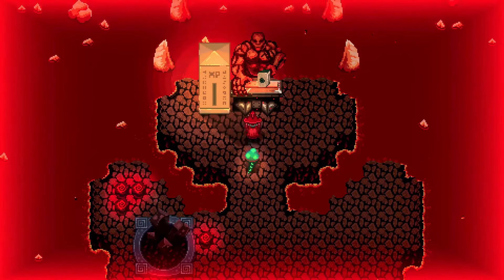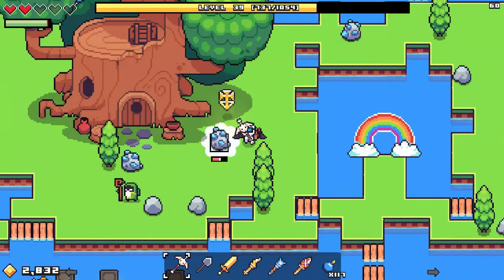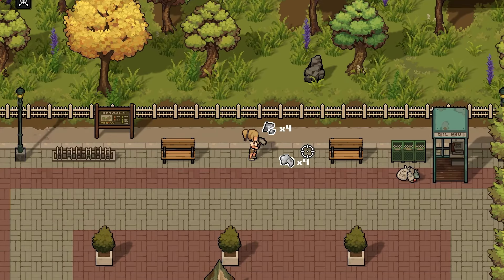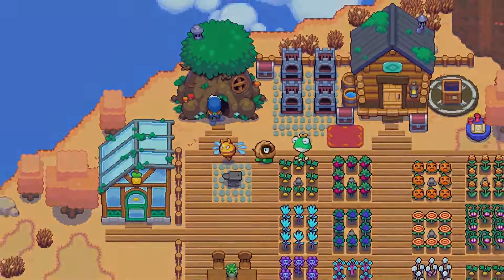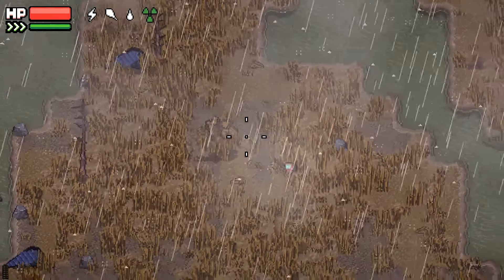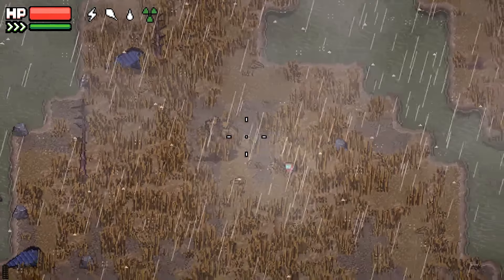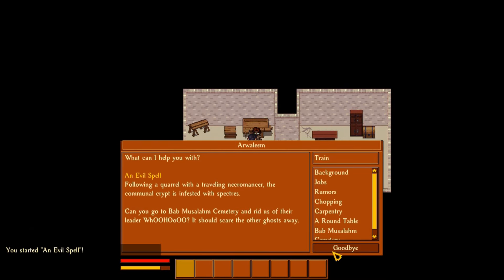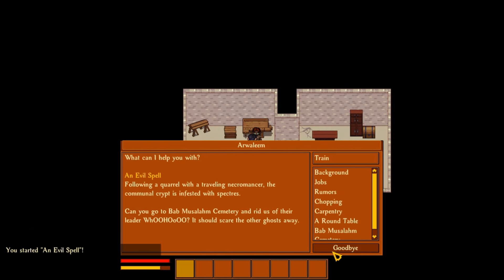Top 20 Open World Pixel Art Game That You Can Play On PC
Hello guys welcome to another Open World Pixel Art Games. Now is part 3.

The List
00:00 Intro
00:29 Out of Orbit
01:06 Stoneshard
01:44 Forager
02:25 Travellers Rest
03:07 Crosscode
03:46 Zelter
04:28 Garden Story
05:11 A Void Hope
05:54 Moonstone Island
06:39 Owlboy
07:23 Zero Sievert
08:02 Dave the Diver
08:46 Dustland Delivery
09:33 Apico
10:14 Moonlighter
11:00 Vagabond
11:40 Miniland Adventure
12:19 Tradesman: Deal to Dealers
13:05 Crystarise
13:55 Serin Fate
14:40 Outro

MUSIC